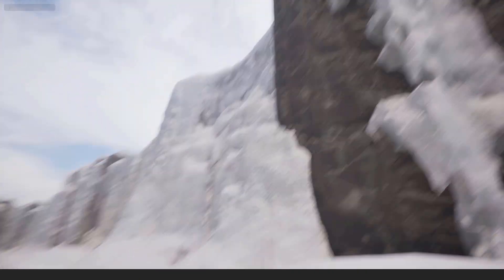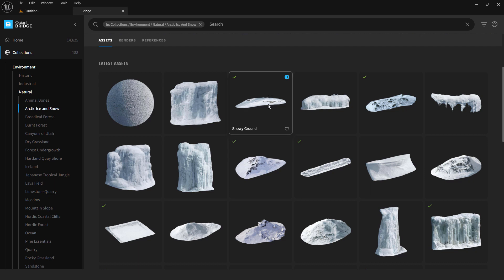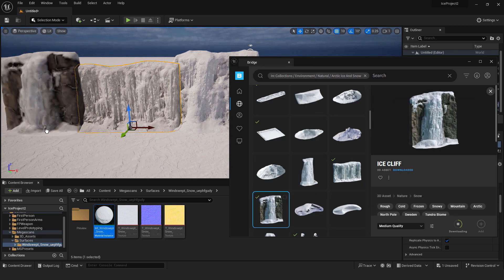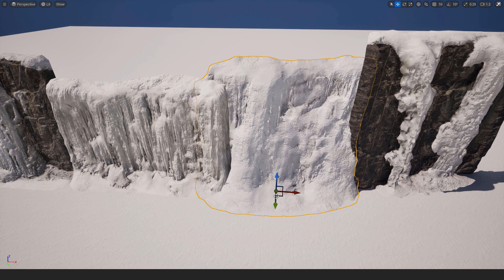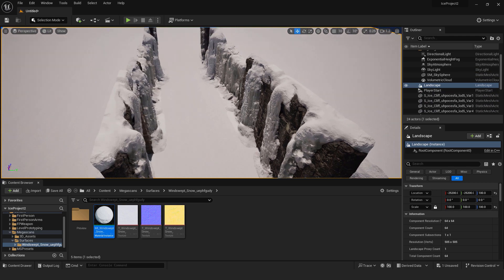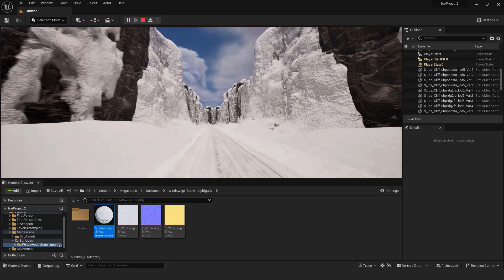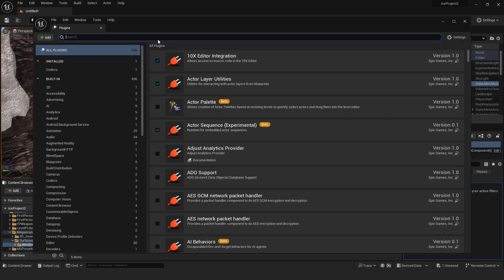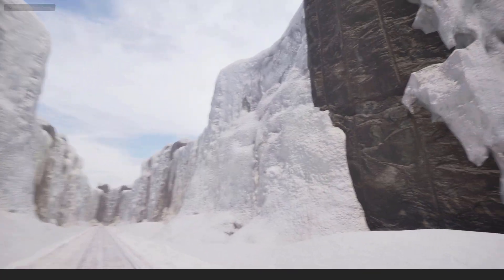Unreal Engine 5 Tutorial for Beginners: Create Icy Valley With Road (UE 5.3)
Hey, it's Filip from Ez Unreal! In this beginner-friendly tutorial, I'll guide you through creating a stunning landscape in Unreal Engine. Learn navigation shortcuts, add materials like snow and ice cliffs, and enhance your scene with a modular snow road. Keep it simple and captivating!

👉 Create a visually appealing environment with ease. From navigation to adding details, this tutorial covers it all.

Enjoy creating your landscapes! 🎮

W / S / A / D + RMB: Move Camera
Q / E: Move Camera Up and Down
Ctrl + S: Save
Ctrl + C / Ctrl + X / Ctrl + V: Copy, Cut, Paste
Ctrl + Z / Ctrl + Y: Undo / Redo
W / E / R: Move / Rotate / Scale Objects